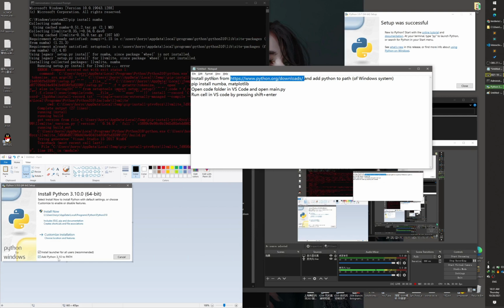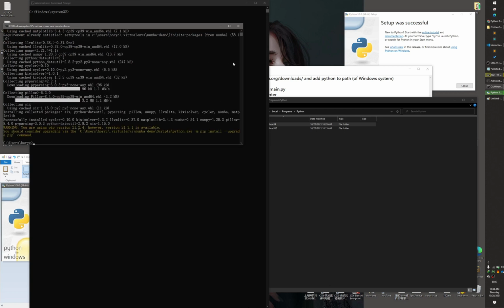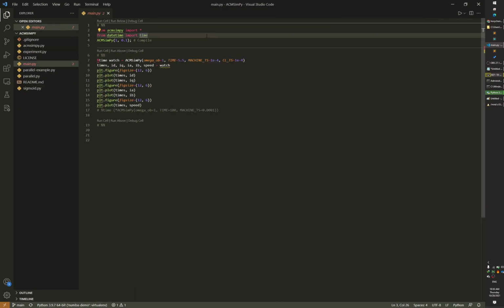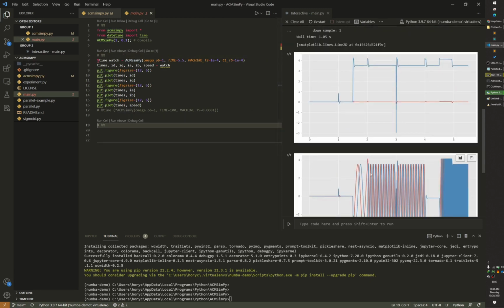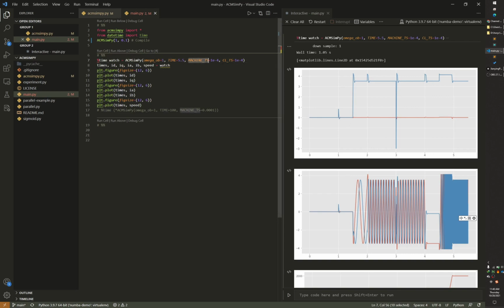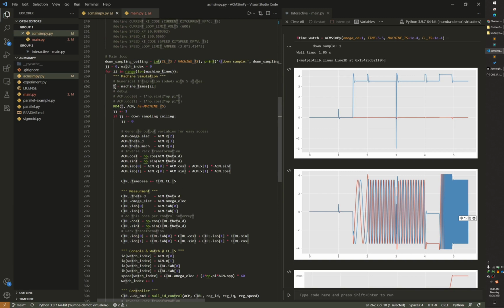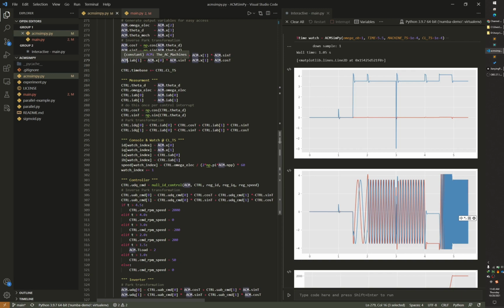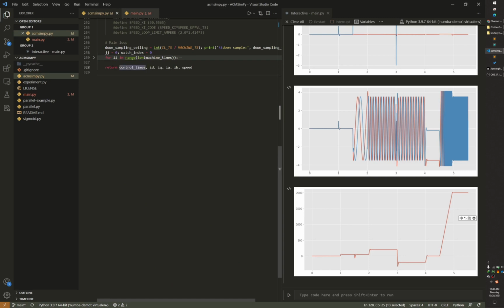Numba Accelerated Motor Control Simulation in Python